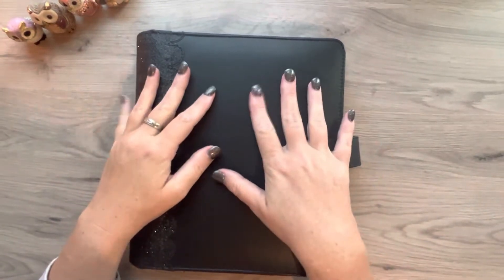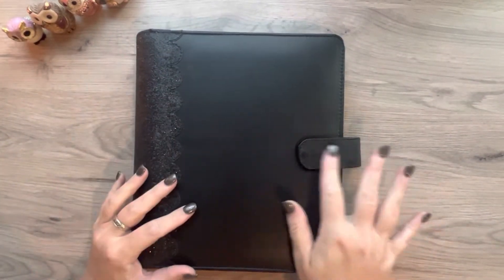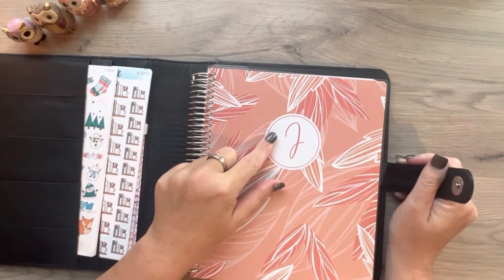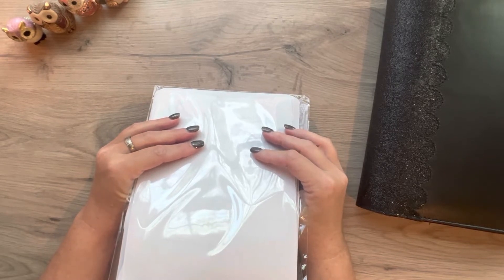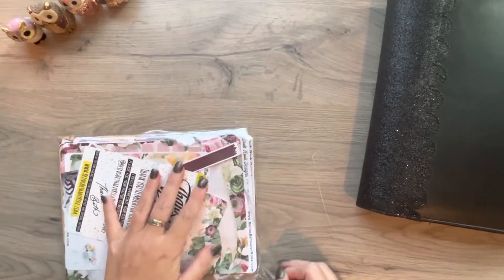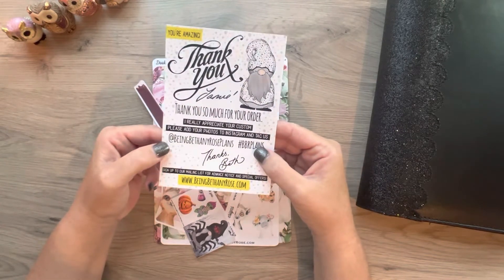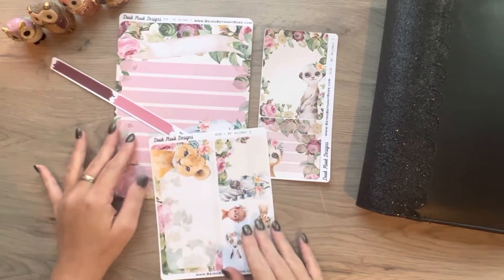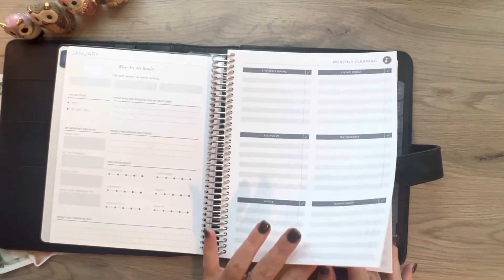Happy Mail!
Where I got my planner cover

Thank you everyone for visiting my channel.  I am a 40-something mother of 3 beautiful girls, and my husband and I both work full-time.  On this channel, I share my family’s finances, debt progress, cash stuffing, etc. It is 100% real life, real tears, and real frustrations. I have really enjoyed doing these videos, and I hope you do as well.

My favorite YouTube channels:@Life In Envelopes
@Becky Budgets
@Budget with Fatima
@Haywood Homestead
@Save with Alicia
@Jordan Budgets@Briana Budgets
@Budget & Grow
@Budget Building with B
@Budgeting with the Mealings
@Fresh Start Budgeting
@Happy Me On a Budget